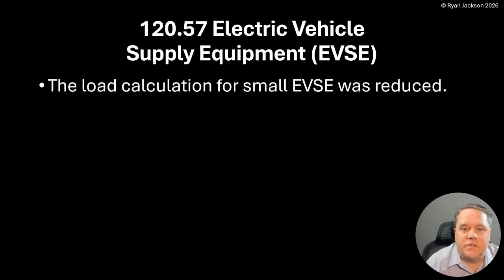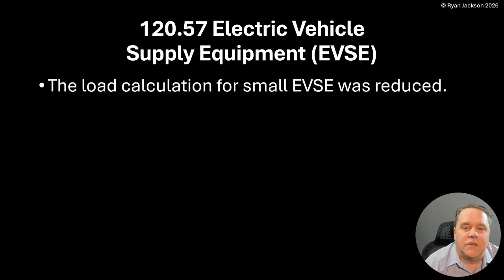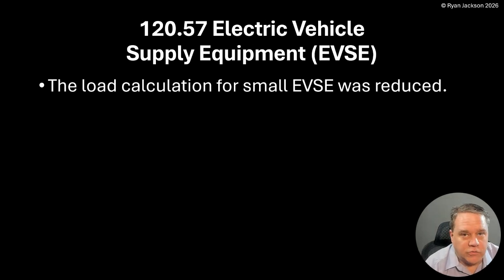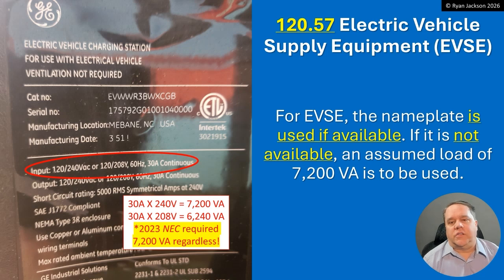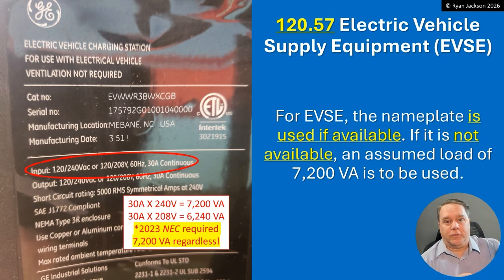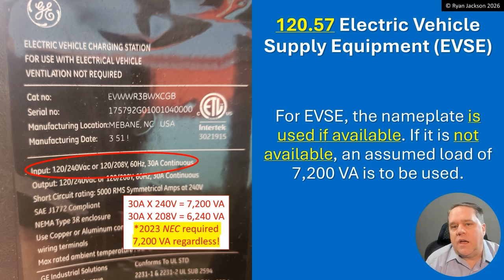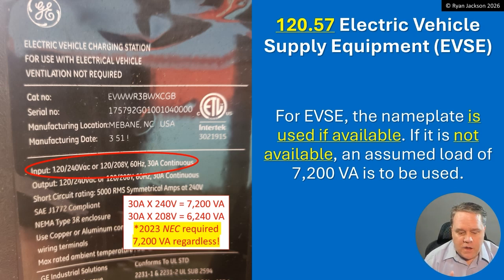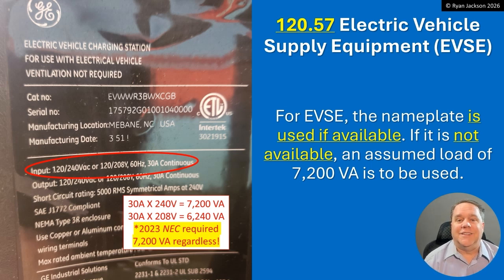100 Days of 2026 NEC Changes Day 14: 120.57 Load calcs for electric vehicle charging equipment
The load calculations for EVSE were slightly reduced, if the equipment is smaller than 7,200VA.